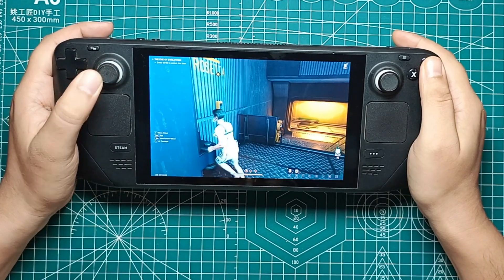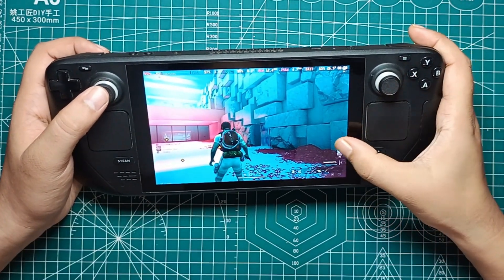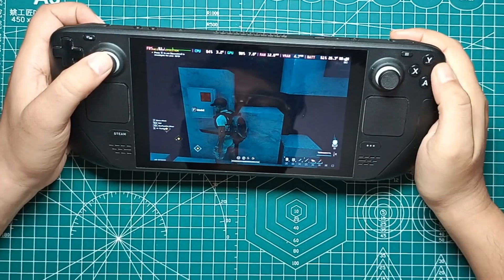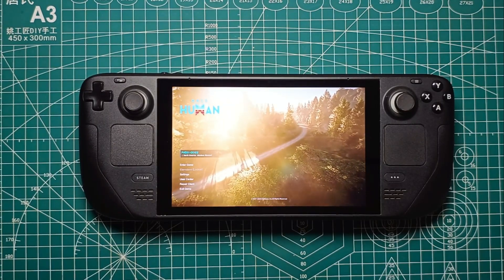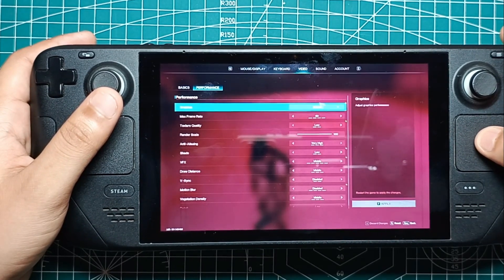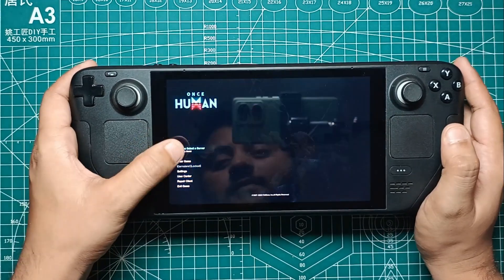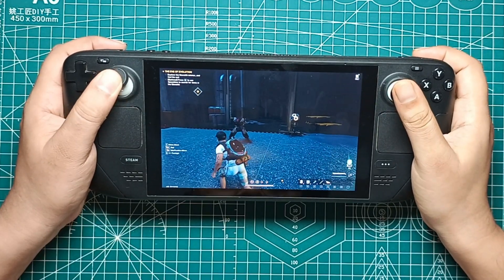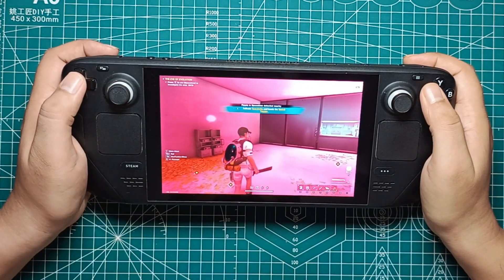Once Human's Potential on the Steam Deck: Finding the Perfect Performance Sweet Spot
Discover the optimal settings to maximize your Once Human experience on the Steam Deck. This video dives deep into performance testing, comparing different graphical presets and frame rate caps. We'll break down the trade-offs between visual fidelity and smooth gameplay, helping you find the perfect balance for your preference.

From tweaking texture quality and shadow details to adjusting resolution and anti-aliasing, we'll guide you through the process of fine-tuning your Steam Deck settings for Once Human. Whether you prioritize stunning visuals or buttery-smooth gameplay, this video will help you achieve the best possible experience.

Let's optimize your Steam Deck for Once Human and unlock its full potential!